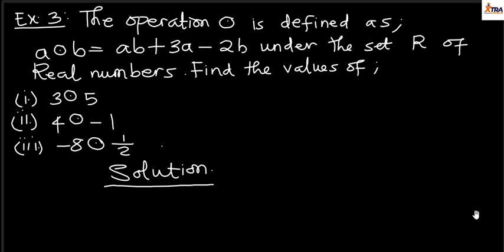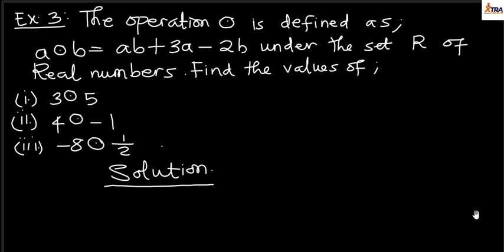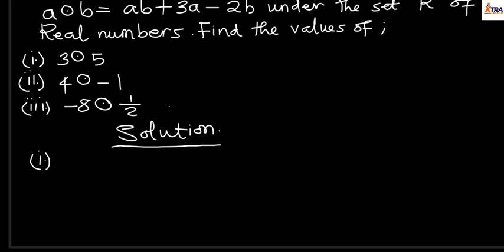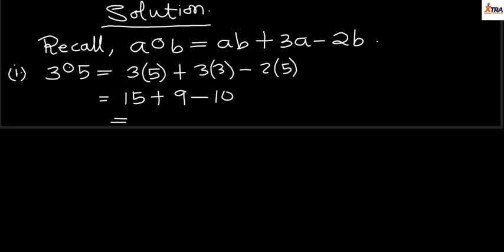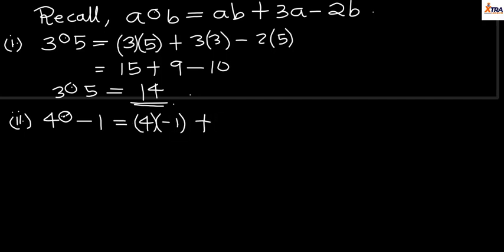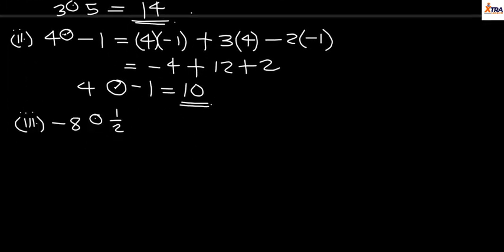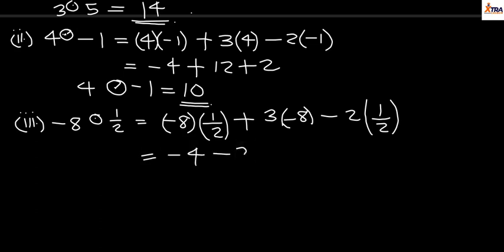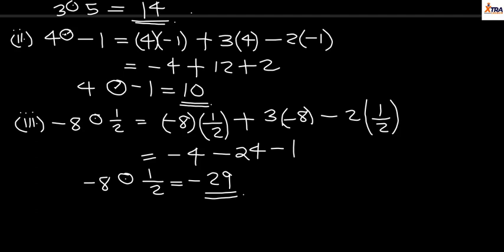Closure Property 3 Lecture 4